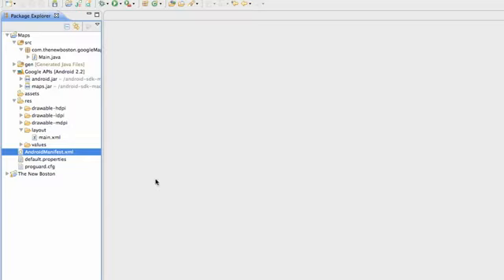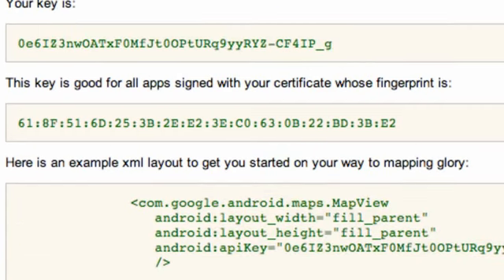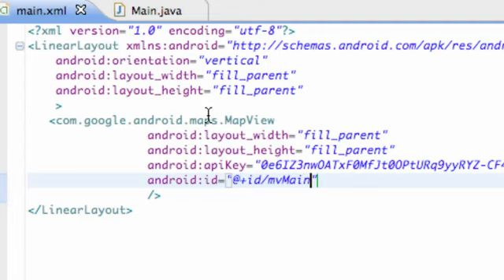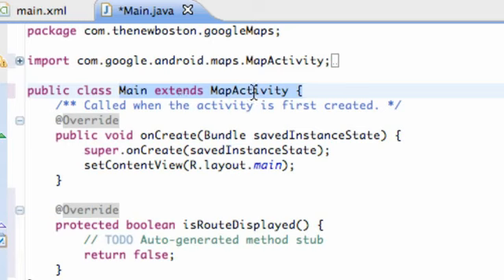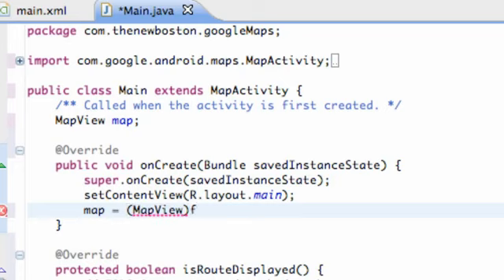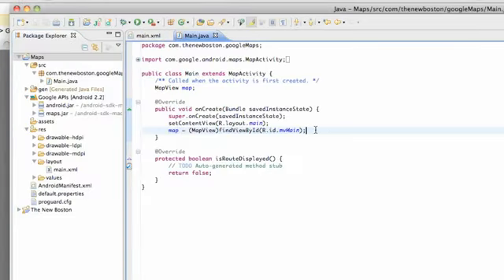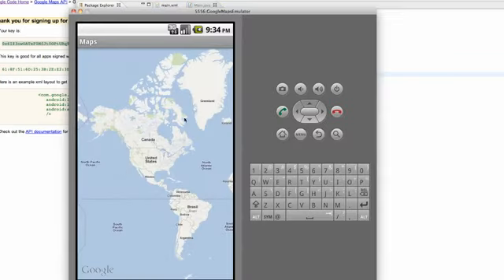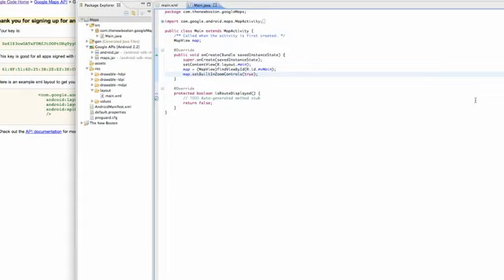Android Application Development Tutorial 131 Displaying the MapView YouTube